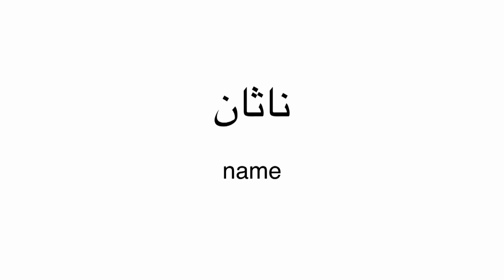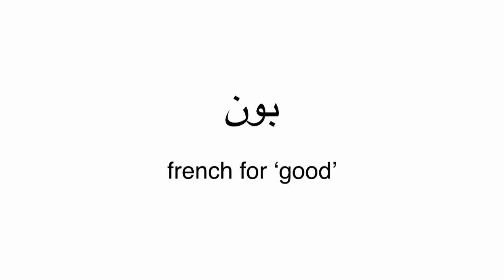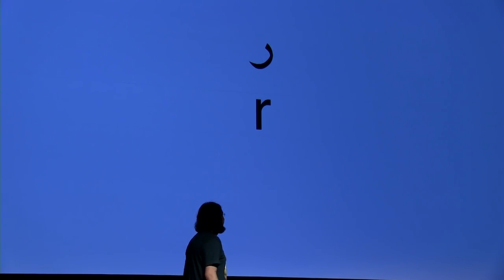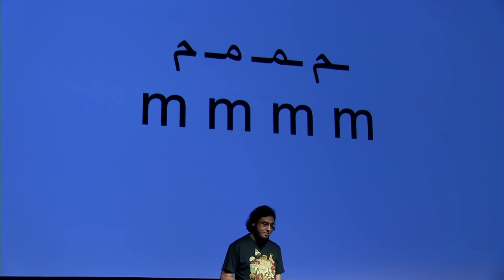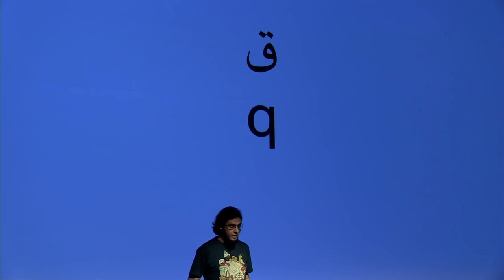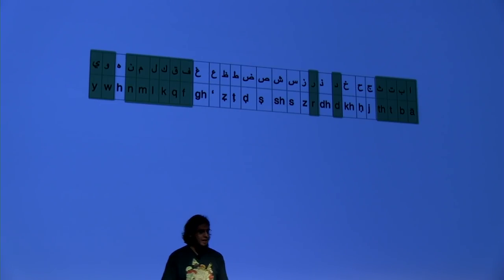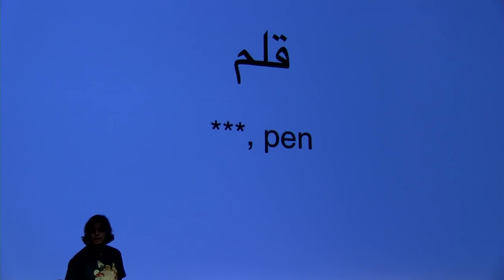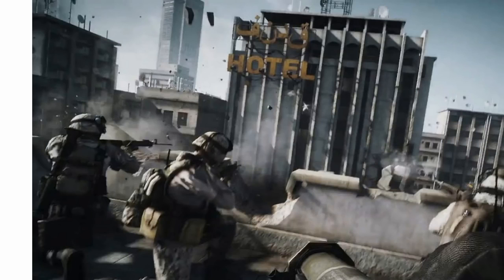Rami Ismail, Vlambeer XOXO Festival 2015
- the main Knowledge Base site

- free tutorial videos that teach game development, programming, SQL, and other technical skills

- see all of our courses on one page

- 53,000+ free books from the beginning for printing to the early 20th century

- free cult movies including classics like Reefer Madness, Carnival of Souls, and The Little Shop of Horrors

- growing library of free audio books including classic authors like Mark Twain and classic works like Pride and Predjuce

- 1 million+ real contracts from Fortune 500 companies

- 3 million+ judicial opinions and court decisions from United States courts

- 100,000+ judicial opinions from Hong Kong courts in English and Chinese.

- 200,000+ judicial opinions and administrative rulings from India in English

- full text of the entire U.S. code of laws from 1994 to the present

- full text of US state law codes and administrative regulations

- business and legal course for game developers from the start of your indie studio to the release of your game

- business and legal course for programmers and app developers to start their own studios or freelancing career